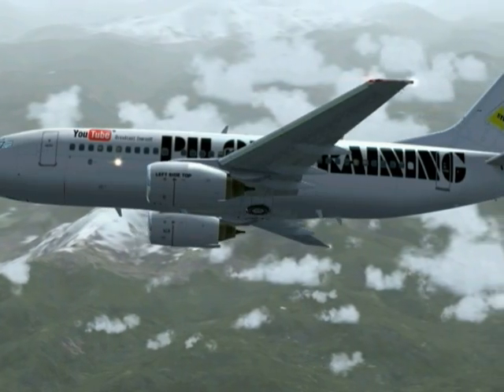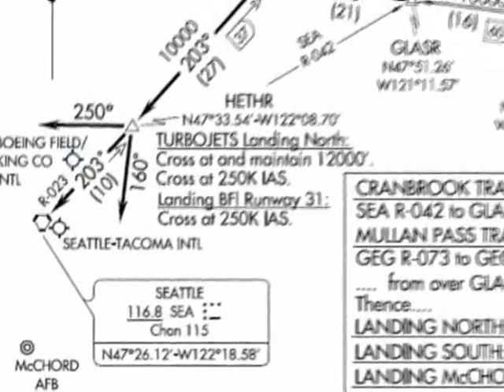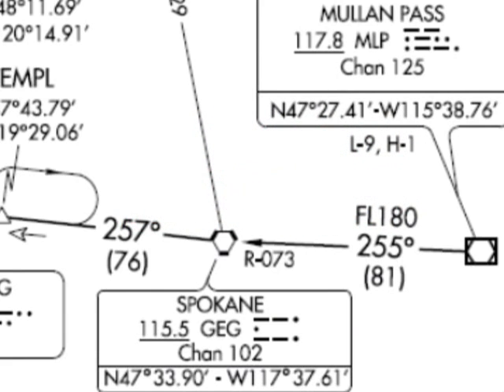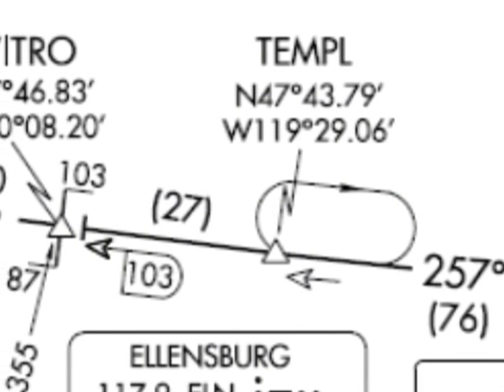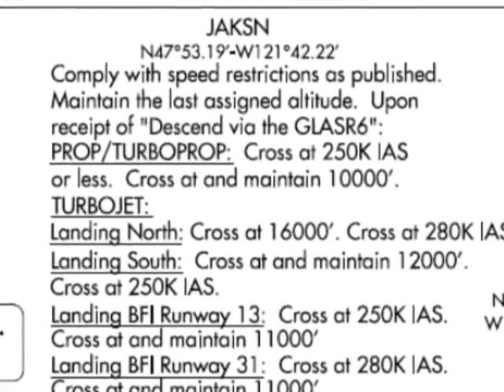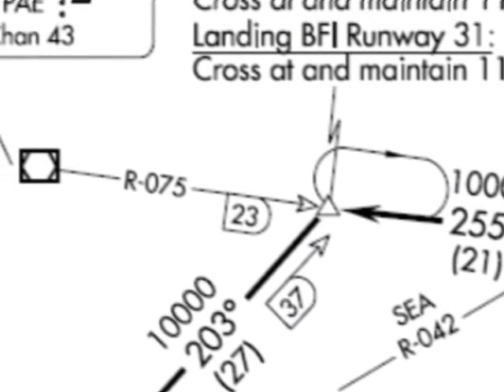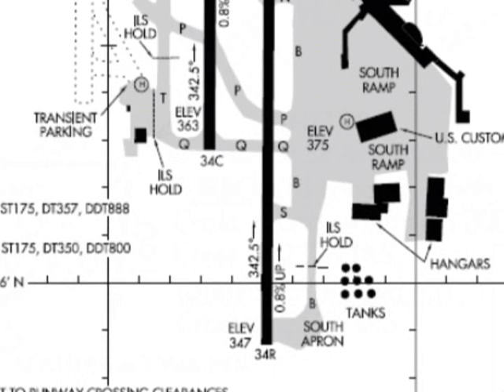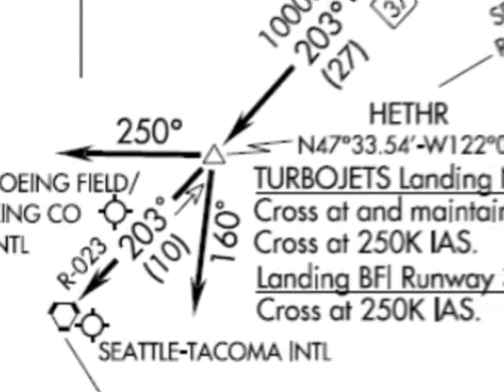SID and STAR Tutorial Part 2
This tutorial covers the topic of reading and understanding SID's, STAR's and Approach Plates